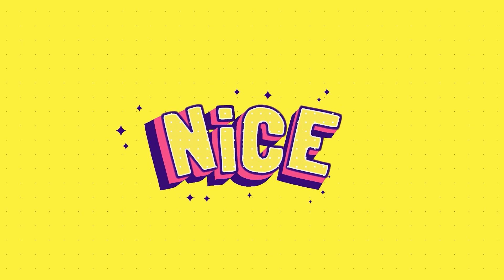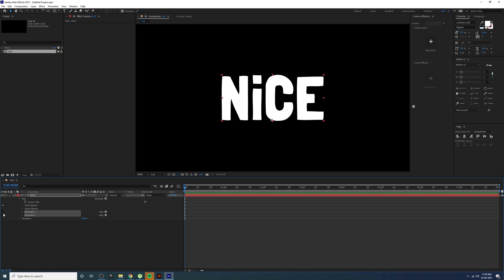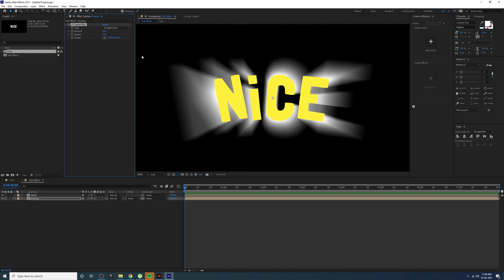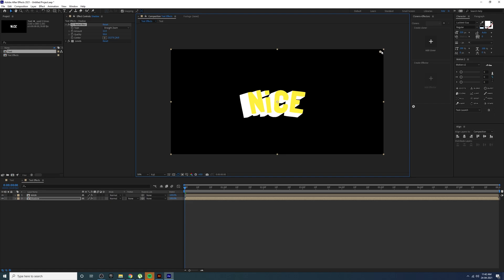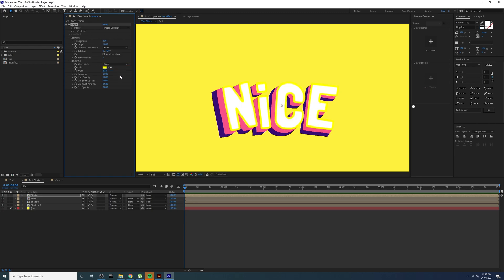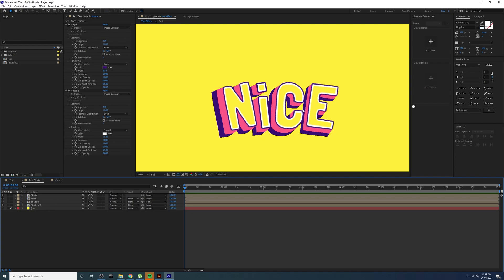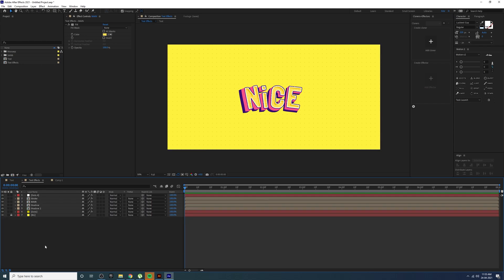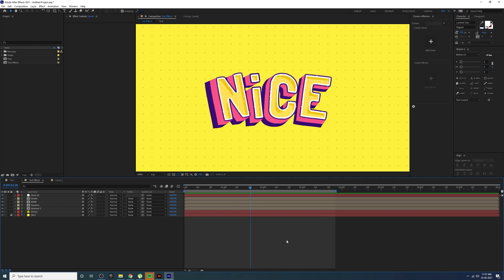After Effects Typography Animation Tutorial | Free Project File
Create a cartoon-style text animation and 3d text effects. it's good for fun videos and comedy style also for the festival title.

This is after effects tutorial series for typography animations. I will share all kinds of creative typo animation like kinetics, minimal, cinematic titles, stomp, particles, 3D styles, Dynamic, 2d cartoon style, modern titles, and typography types. we will study and learn how to create good typo animations for video and graphics projects.